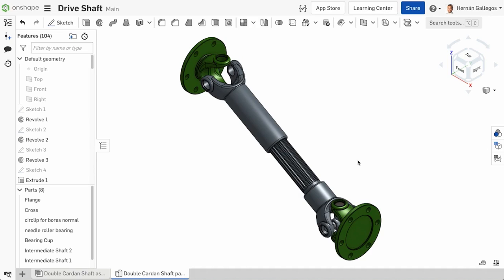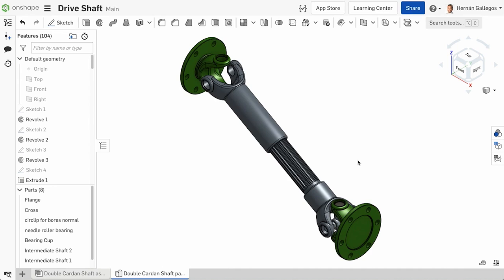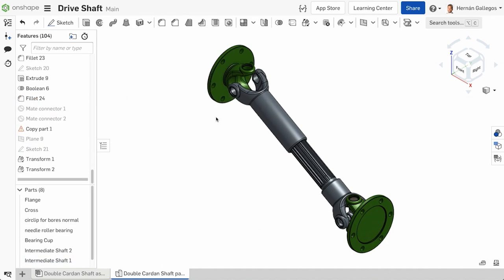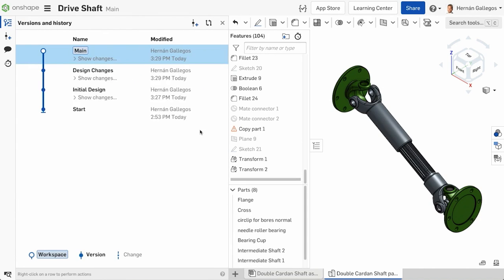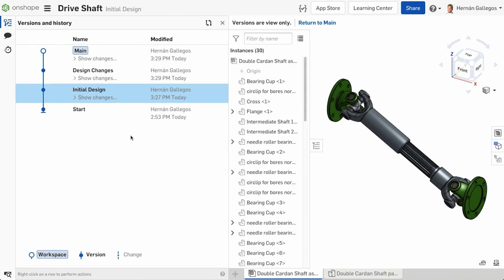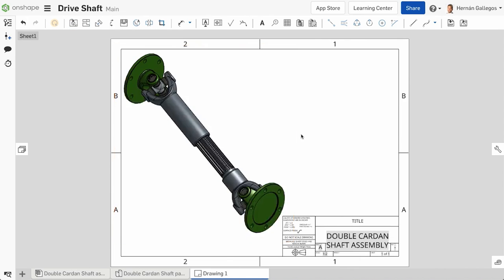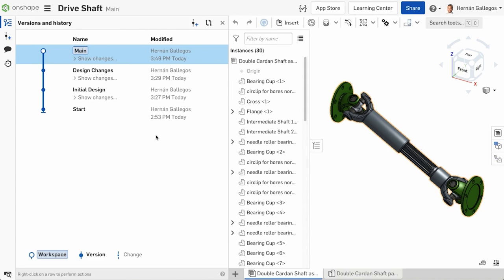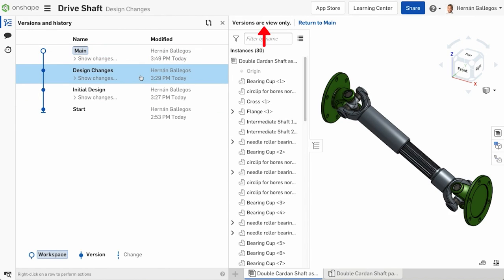What is a Version?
Understand what a version is in an Onshape document and why they are useful. Learn about different use cases of using versions in the Documents history and version graph. This video explores the fundamental understanding of a version. is, how to use it, and accessing it to reference is other places.

To access the entire Document History and Versions course, visit the Onshape Learning Center